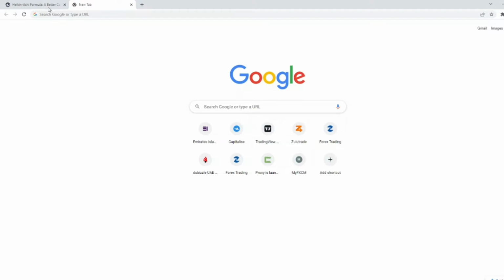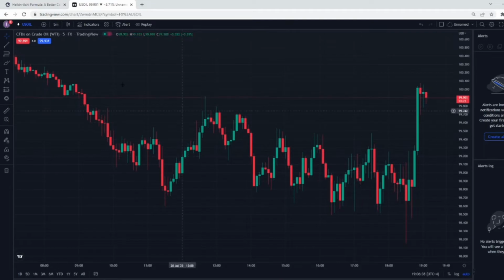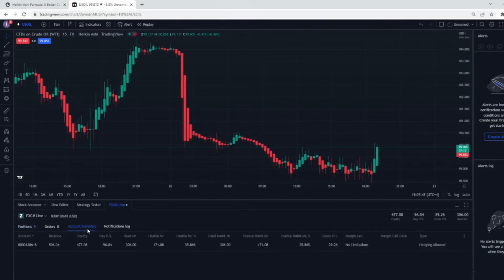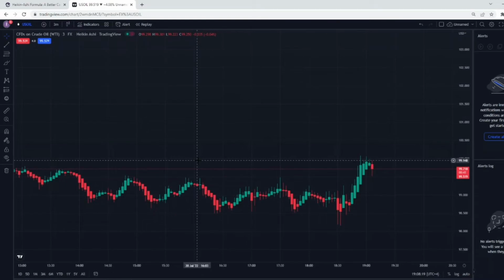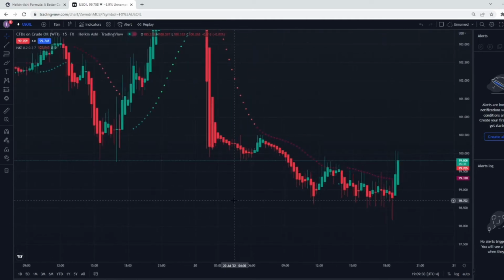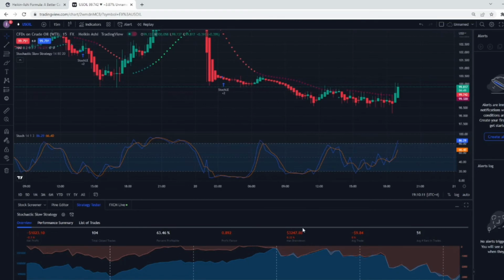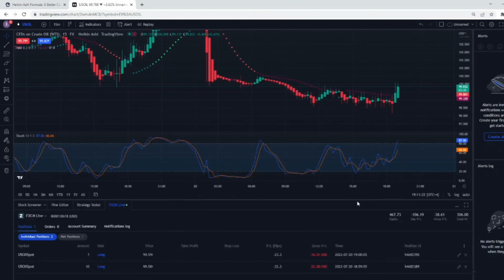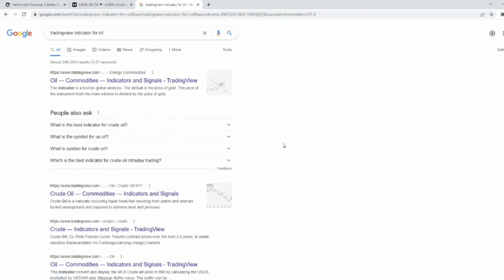Heikin Ashi Formula to earn dollars everyday